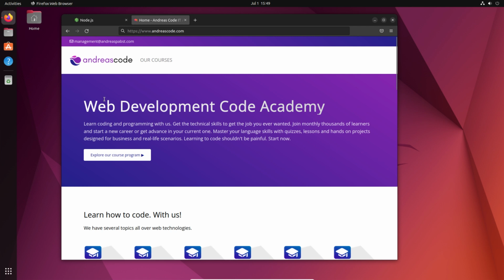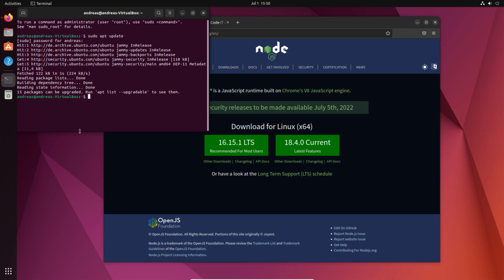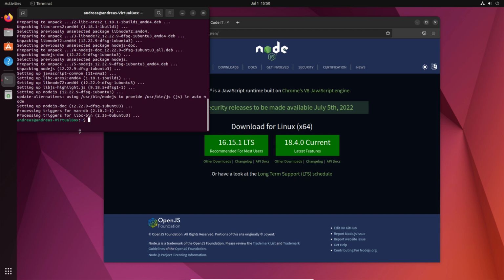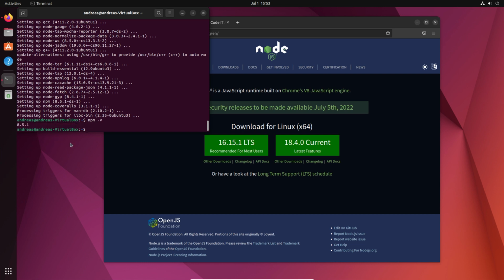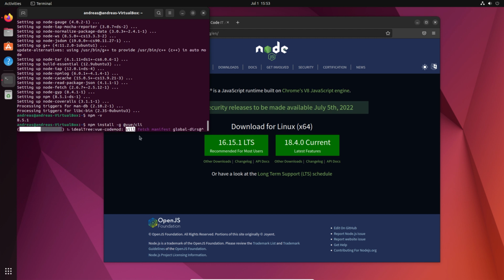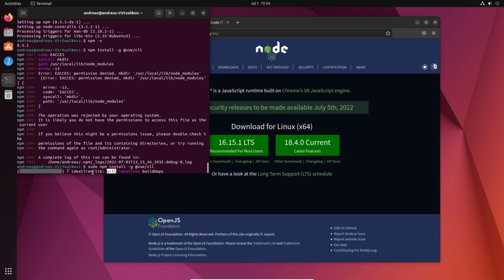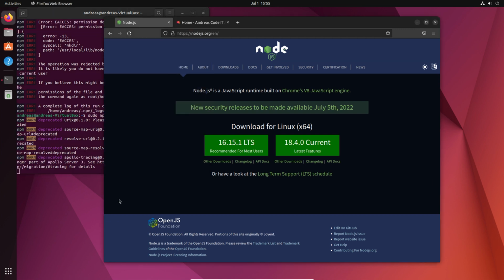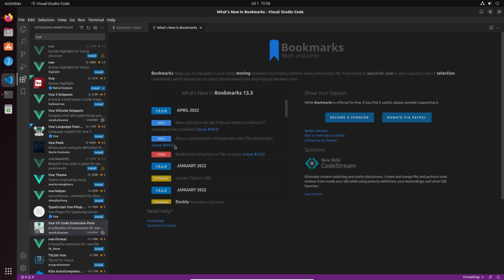Vue JS Online Course [#01] - For Beginners | Introduction [TUTORIAL]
📗 Vue JS 3 Tutorial for Beginners📗

Want to learn Vue JS with ease? Welcome to this online course and free tutorial for beginners on how to learn vuejs

Recommended Books*
- Vue 3 Cookbook
- Vue JS 2
- Effective Typescript

My Equipment*
- Webcam: Logitech BRIO Stream 4K
- Studio USB Microphone
- Neewer Ringlight
- Neewer LED Studio Light
- Philipps Hue Bulbs

(German Vue 2 Online Course Free)